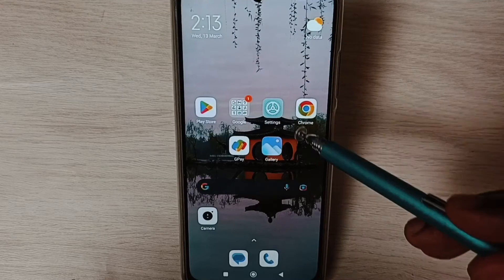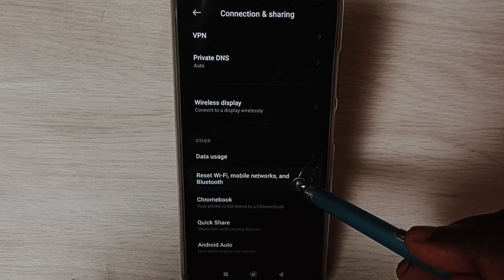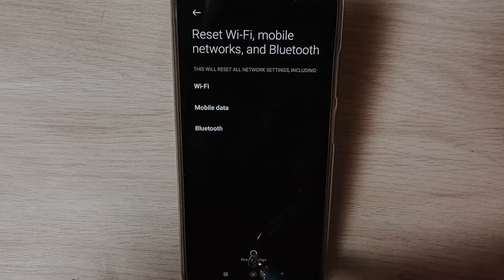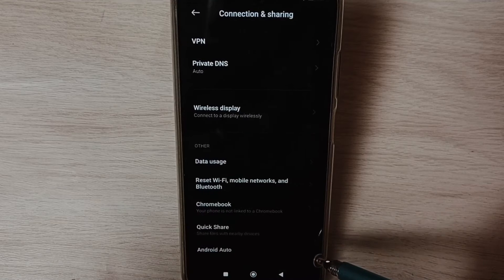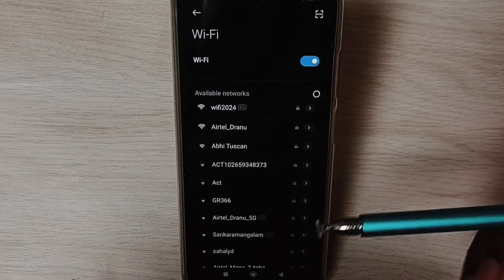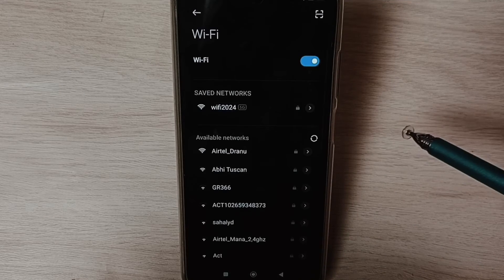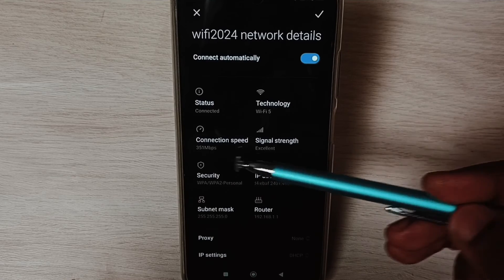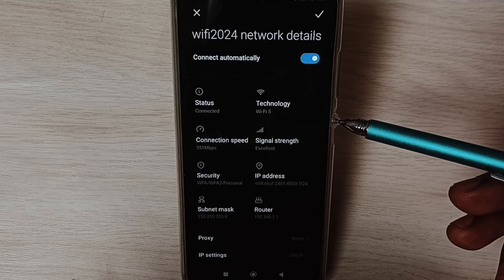Redmi Note 11/11 Pro | How to Fix All WiFi Problems | No Internet Connection | WiFi Not Working